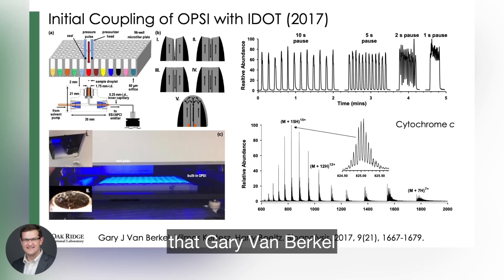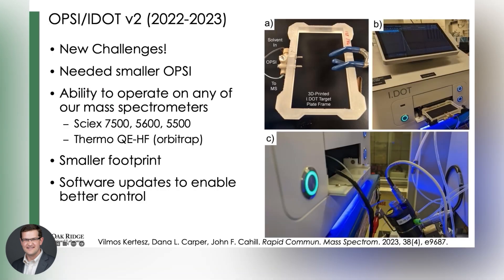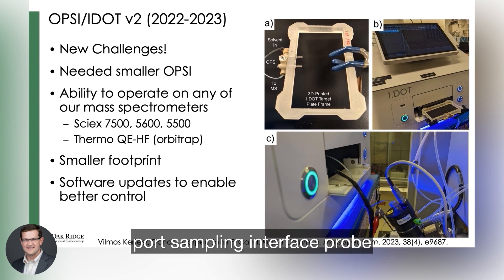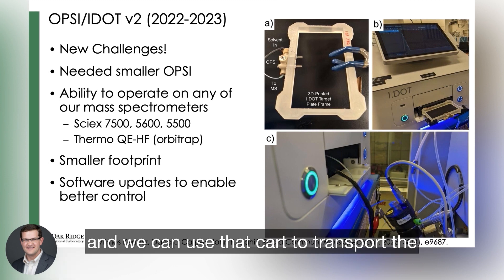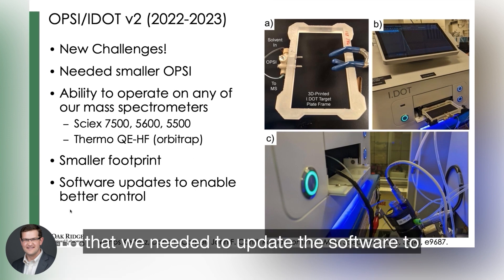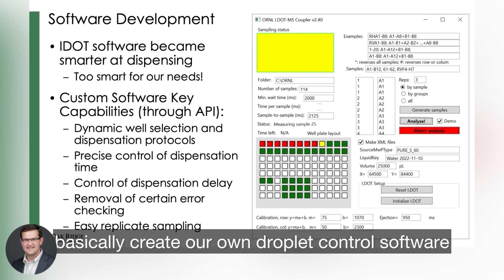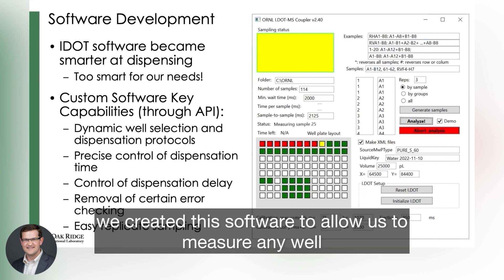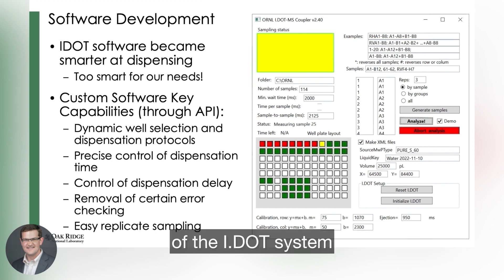Versatility of the I.DOT Liquid Handler in Mass Spec | Jack Cahill (Oak Ridge National Laboratory)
In his corner, Jack Cahill (Oak Ridge National Laboratory) has a cutting-edge ally: the I.DOT Liquid Handler. This state-of-the-art instrument acts as a tireless lab assistant, its custom-made open port sampling probe is used with ORNL's portfolio of mass spectrometers and accelerates enzyme screening tenfold. This versatile tool allows scientists like Jack to automate liquid handling tasks and streamline the process of enzyme engineering.

Ready to unleash the full potential of synthetic biology? Partner with DISPENDIX and let automation fuel your next breakthrough.

Producer: Nila Lê